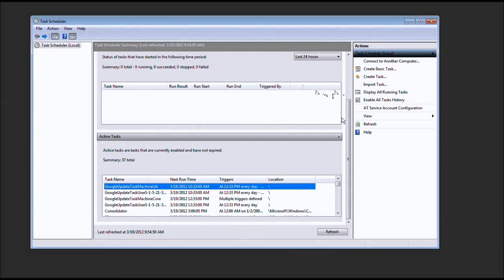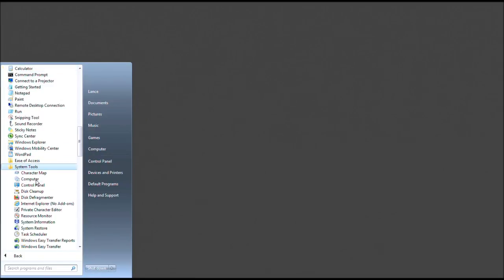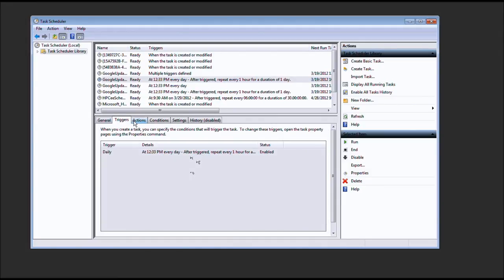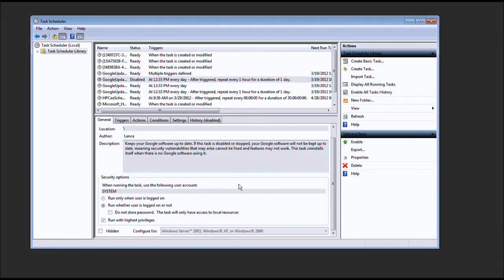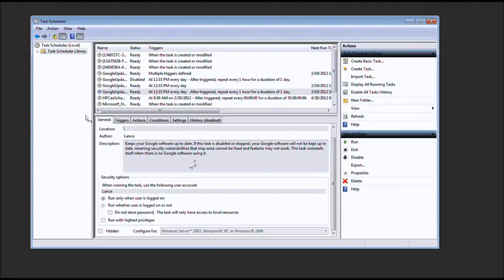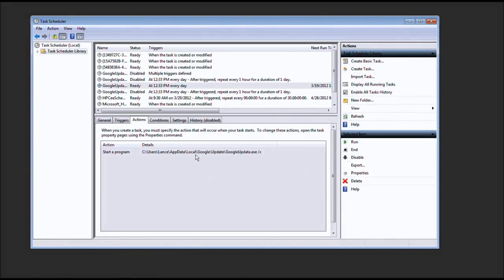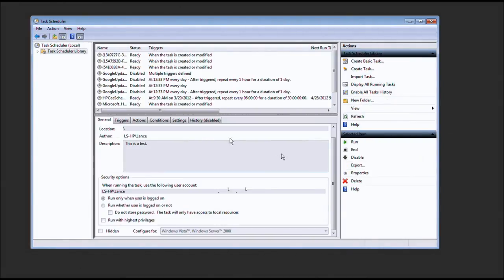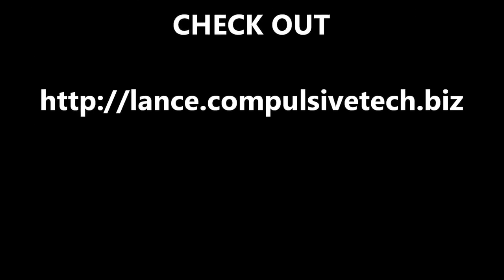Stop the Google Chrome Automatic Update Task Scheduler FOR GOOD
If you're a Chrome user, you may notice that Google is constantly running background updates and lord knows what's really going on and being sent/received but even if you kill the task it seems NEVER TO GO AWAY!

Here I show you a fast and painless way to get around the Chrome Browsers Automatic Background Updater... FOR GOOD!